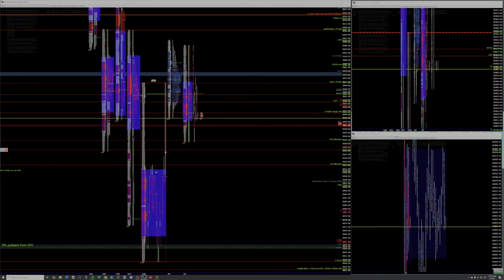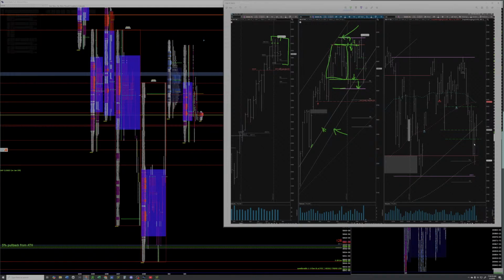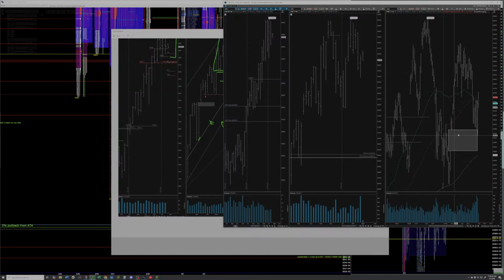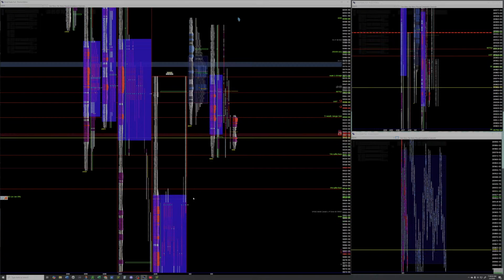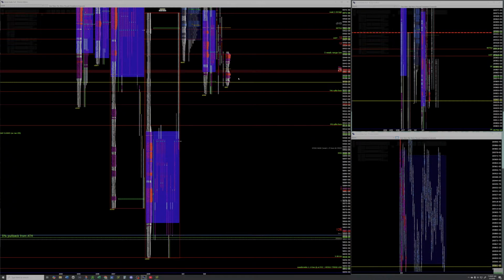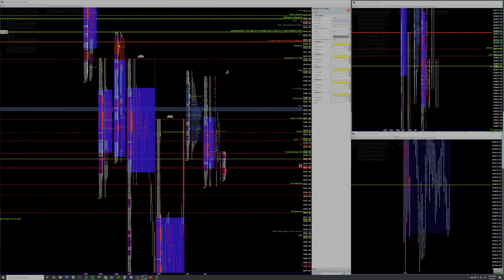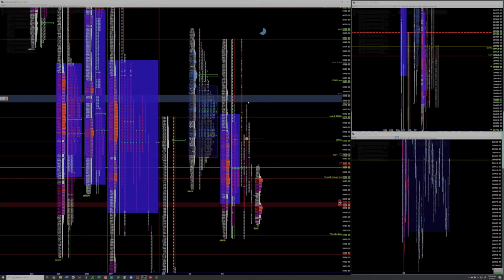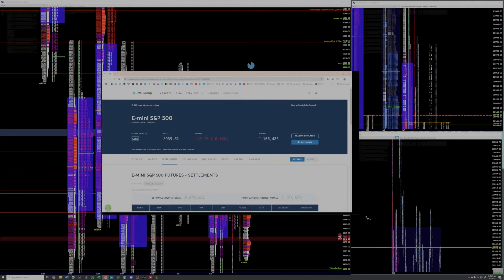Rotational market following short covering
Market update.